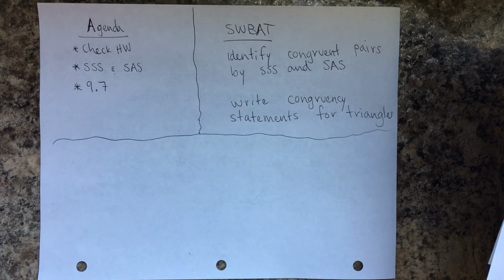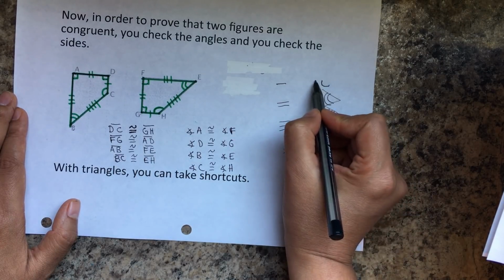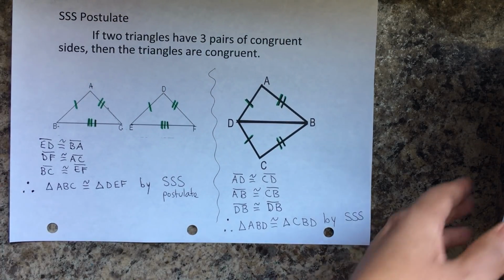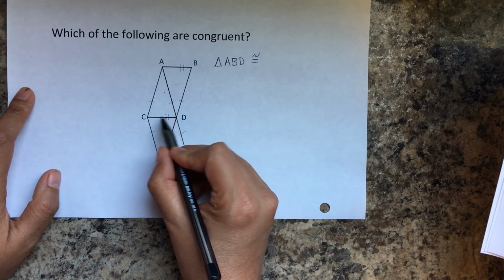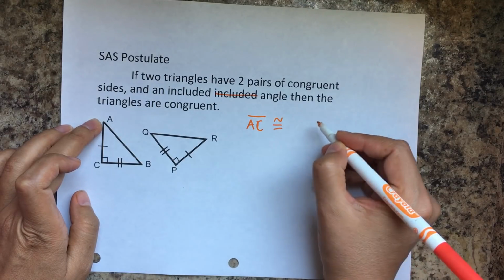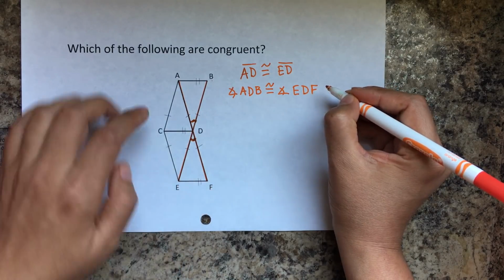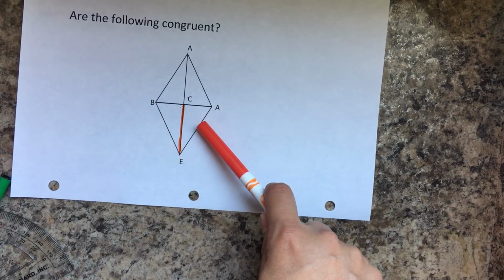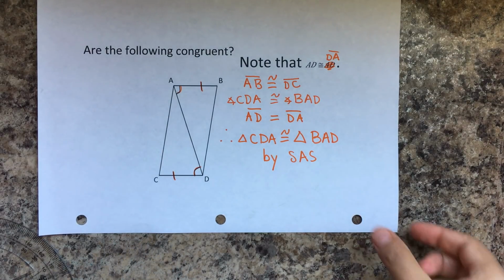9.7 SSS and SAS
students will be able to identify congruent pairs by SSS and SAS, and to write congruence statements for triangles.